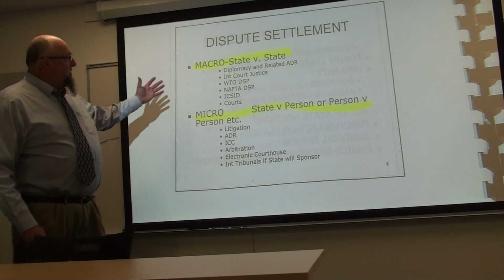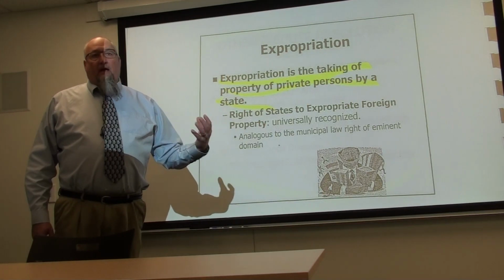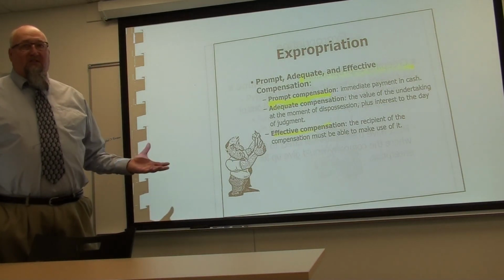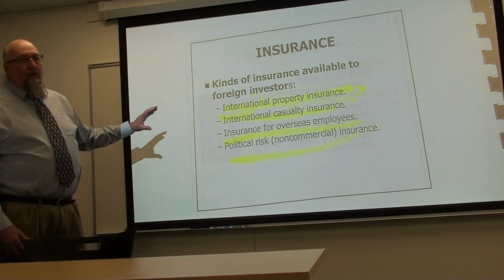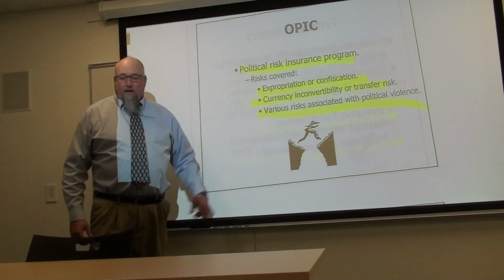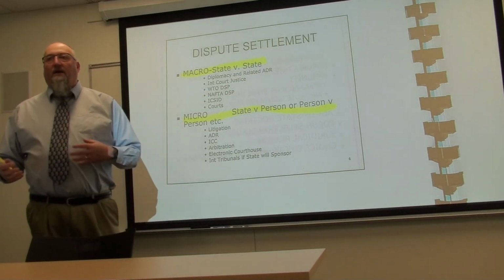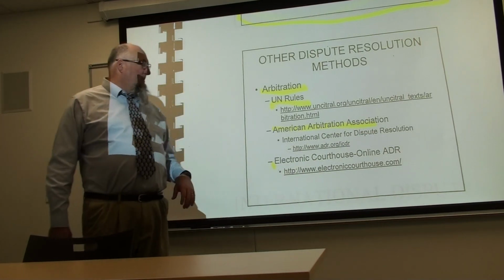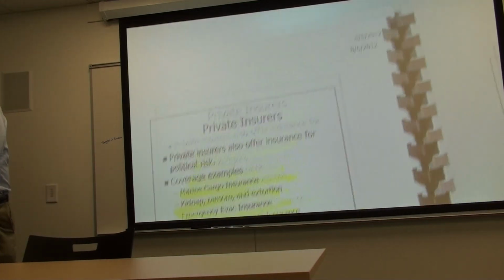BA 487 DISP RESOLUTION